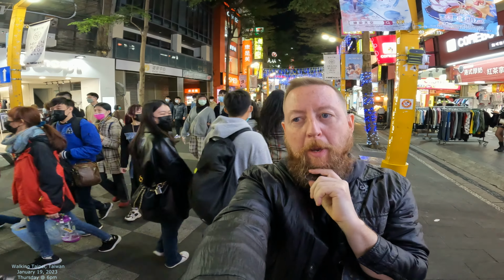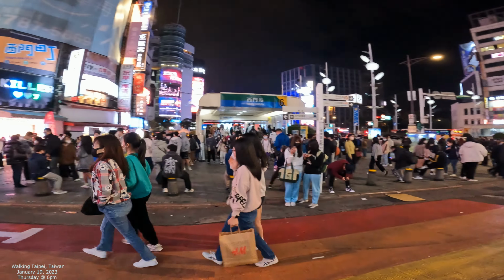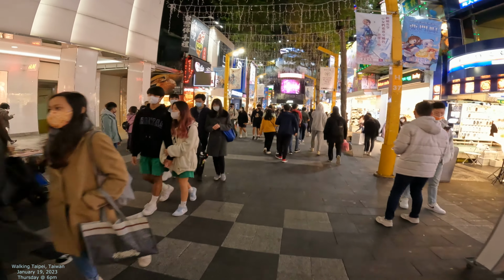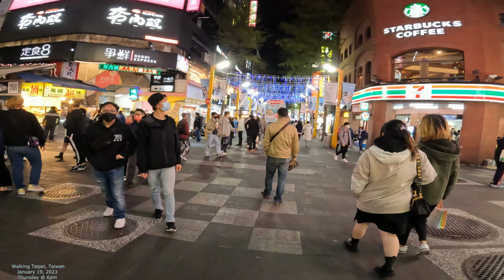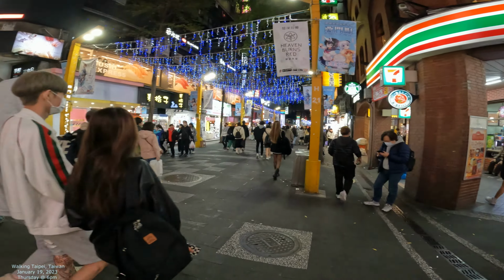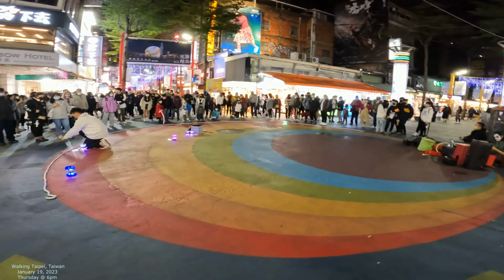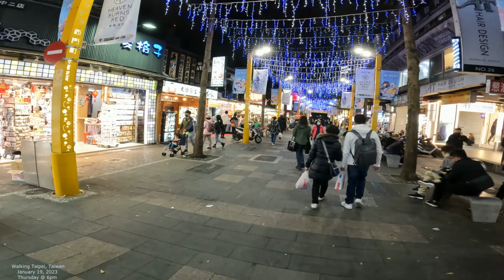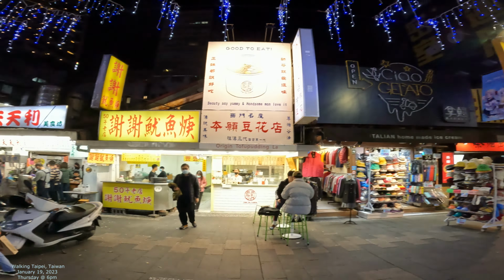Walking TAIPEI TAIWAN! Ximending Pedestrian Street at 6:30pm! HanZhong Street 臺北市 中華民國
Filming and walking TAIPEI TAIWAN street by street, alley by alley, road by road, and building by building. Walking Taipei Streets in 4K. GoPro 10 Camera. Filmed in January 2023.

Taipei 臺北市 Taiwan 中華民國